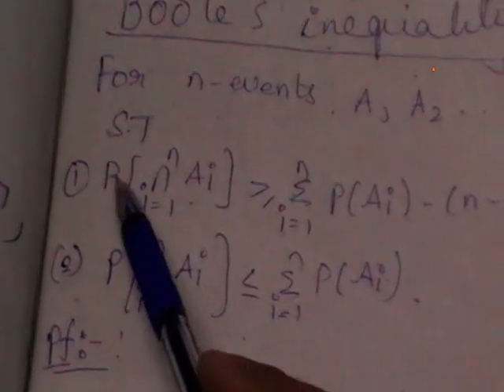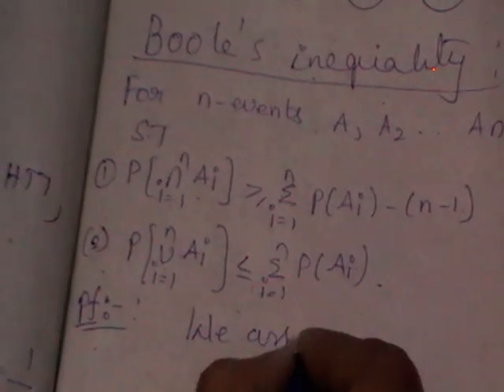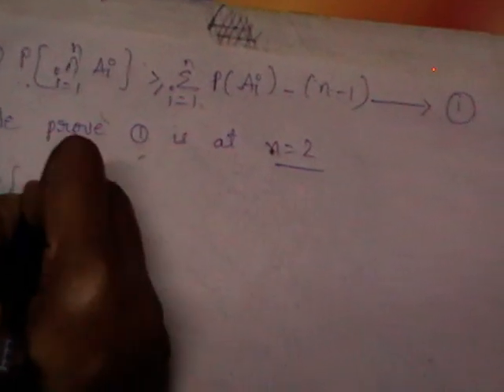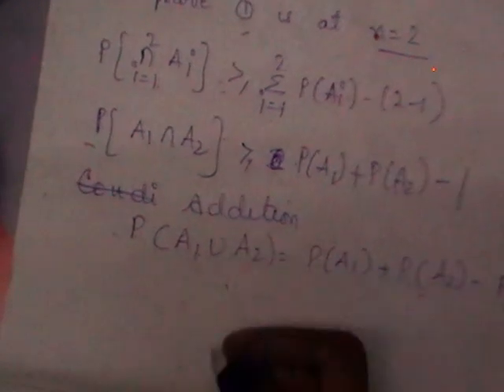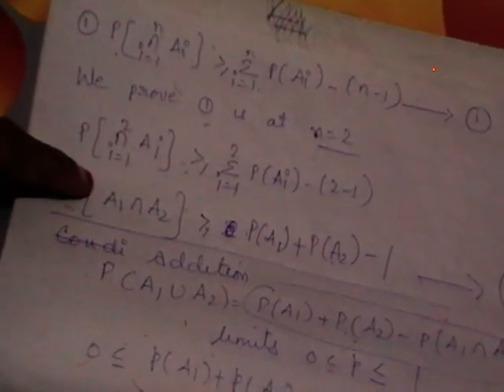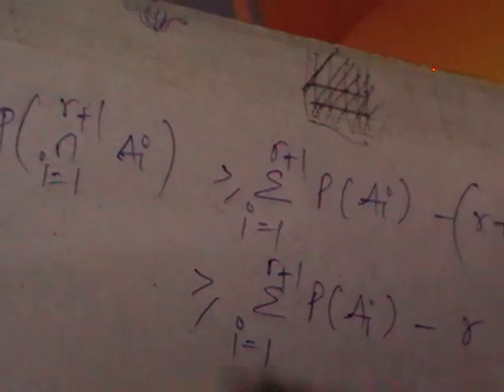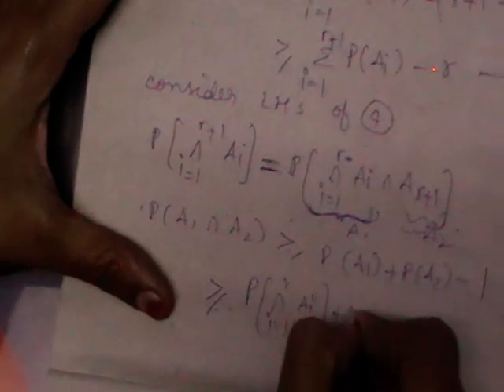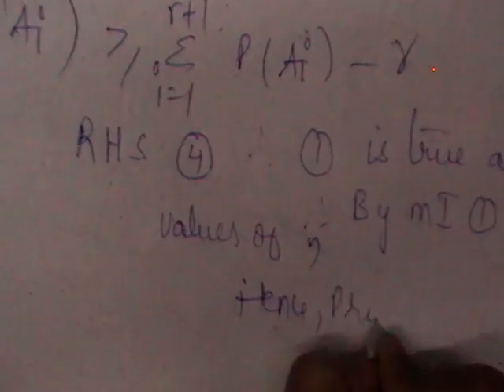Descriptive Statistics Bools Inequality Part 1